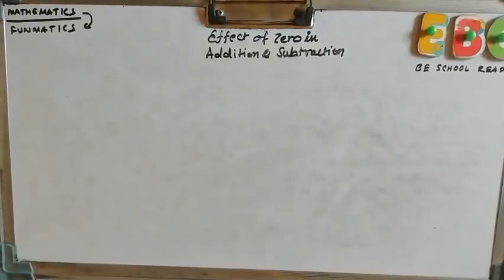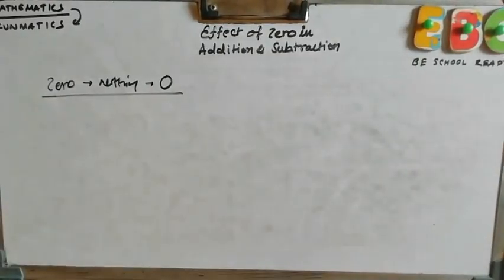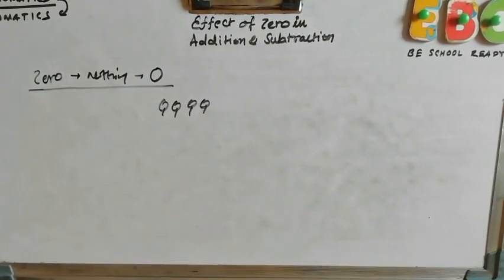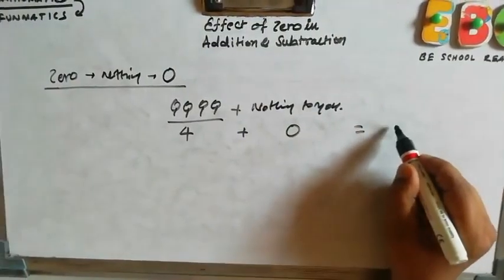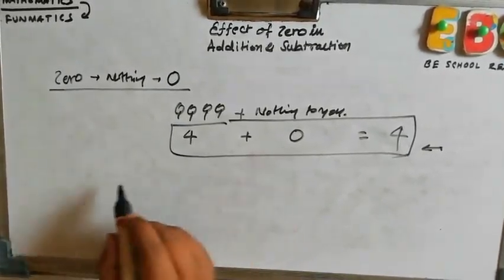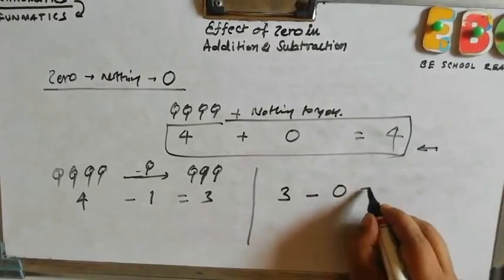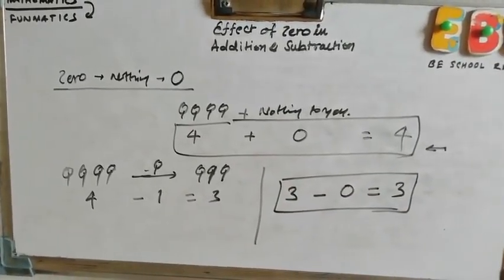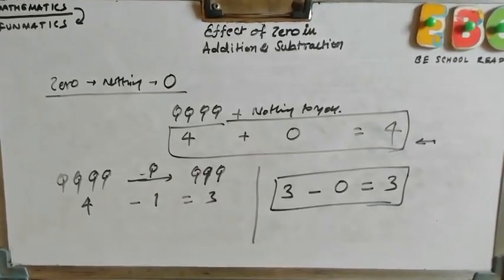Effect of Zero in Addition & Subtraction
Introduction of Numbers Part 7: Effect of Zero in Addition & Subtraction